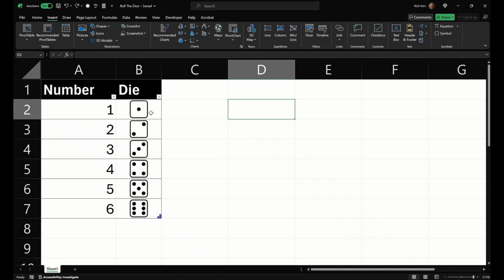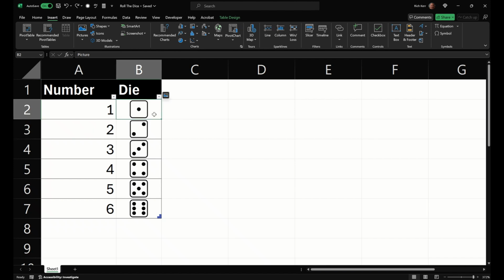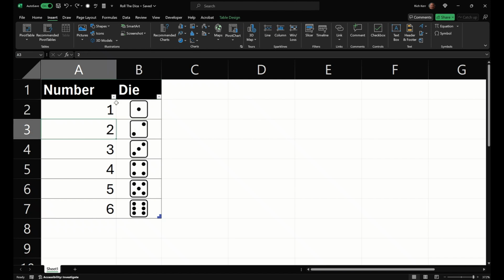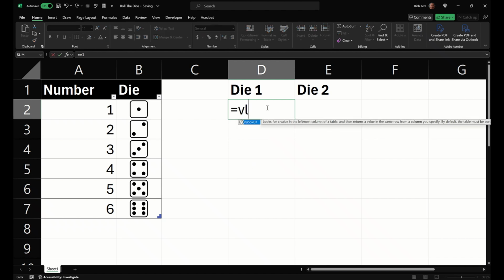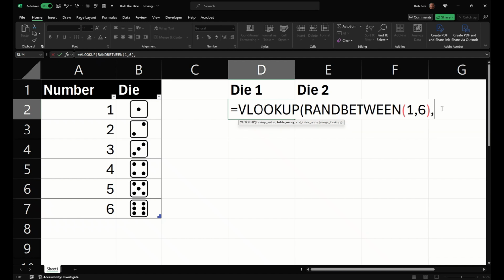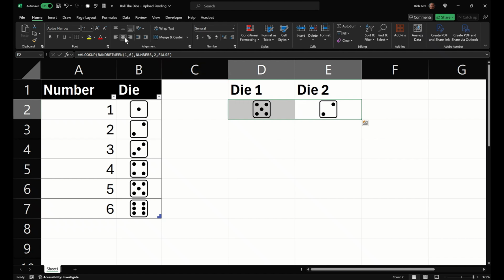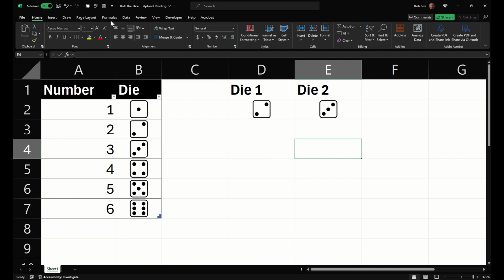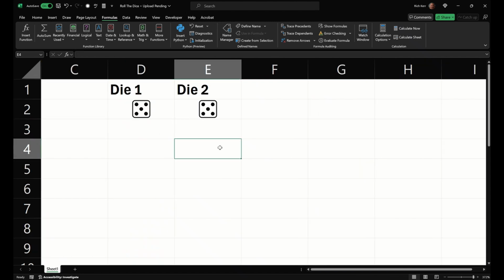ROLL DICE IN EXCEL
Use images and the RANDBETWEEN function to generate a simulated dice role in Excel.